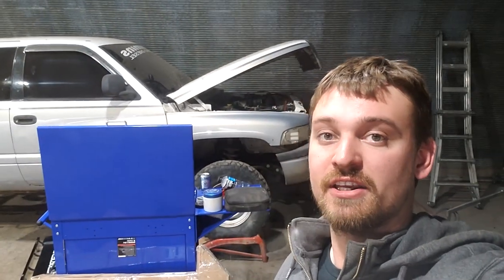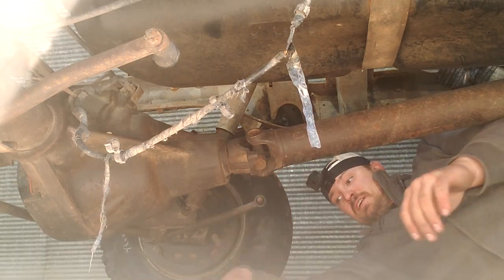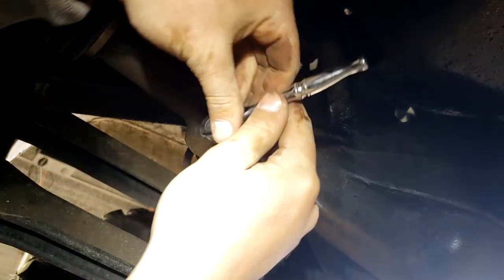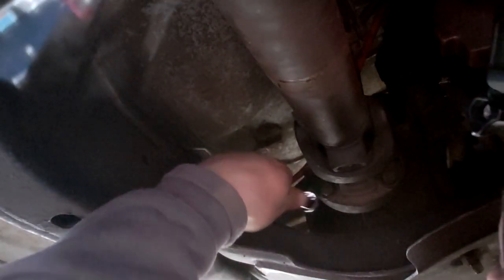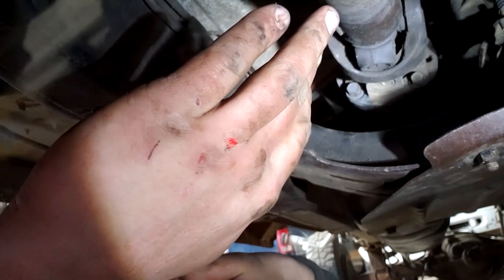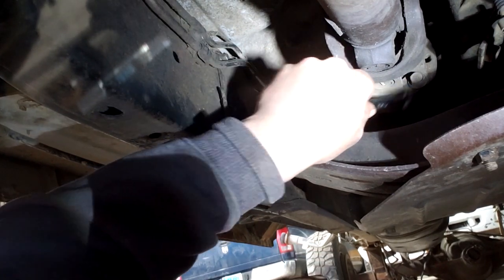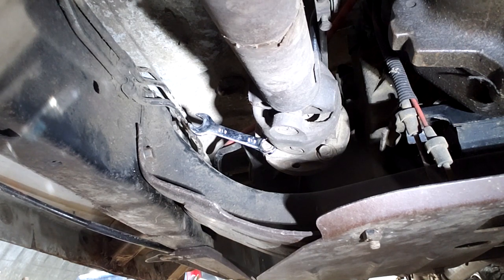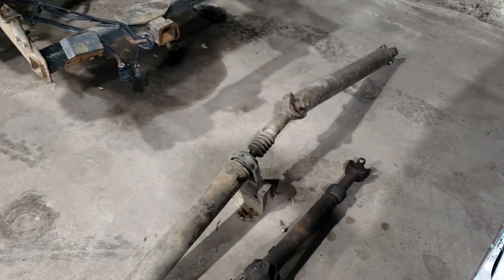Dodge Ram 4x4 Front and Rear Driveshaft Removal - Step by Step!!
Tools I use:
Milwaukee 3/8" M12 Impact (bare tool)
Milwaukee 3/8" m12 Impact (kit)
Milwaukee 3/8" Ratchet
Milwaukee 1/2" Impact
Milwaukee Flashlight
Milwaukee Fuel Combo Kit

In this video I show you have to remove the front and rear driveshafts on you Dodge Ram 4x4.  The pickup I'm working on is a 1998.5 Dodge Ram 2500 with the 24 valve Cummins Diesel.  Since the pickup is a long bed, I have a split rear driveshaft.  If you have a short bed, It'll be a one pieces shaft and you won't have the hanger bearing.

Due to factors beyond the control of myself, I cannot guarantee against improper use or unauthorized modifications of this information. I assume no liability for property damage or injury incurred as a result of any of the information contained in this video. Use this information at your own risk. I recommend safe practices when working on vehicles and or with tools seen or implied in this video. Due to factors beyond the control of myself, no information contained in this video shall create any expressed or implied warranty or guarantee of any particular result. Any injury, damage, or loss that may result from improper use of these tools, equipment, or from the information contained in this video is the sole responsibility of the user and not Jake.